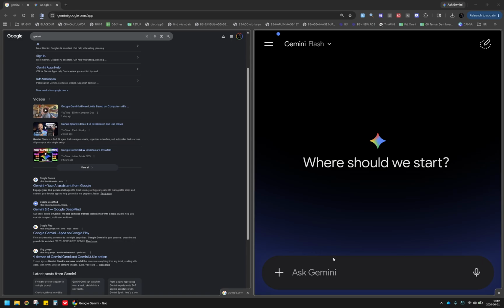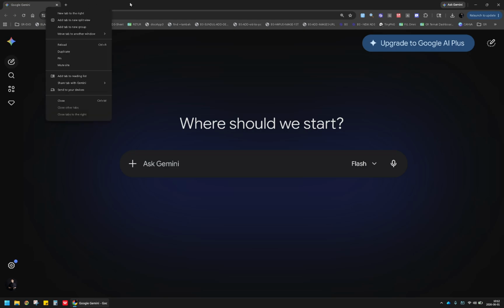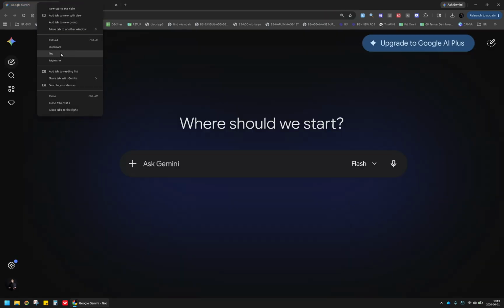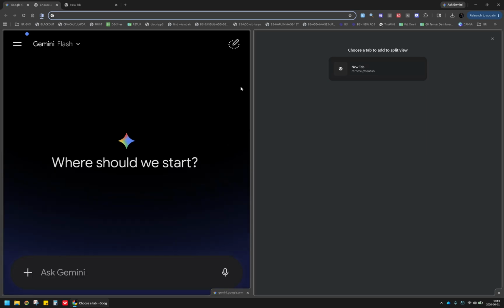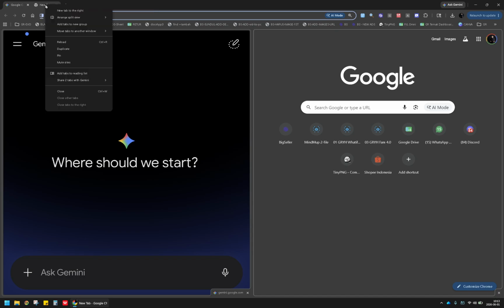Stop Struggling! Quickly Close Split View Tabs in Google Chrome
Learn the quickest and easiest ways to manage your Google Chrome browser's split view. This simple tutorial reveals how to close unwanted split tabs and arrange your browser layout for optimal productivity, ensuring your workspace remains clutter-free and efficient.

Discover the hidden 'close' button for split tabs and master the trick to separating views without fully closing them. This guide is perfect for anyone looking to improve their Google Chrome experience and streamline their browsing habits.

Enhance your digital workflow and take full control of your Google Chrome windows. Follow these straightforward steps to effortlessly handle split screens, saving you time and frustration.